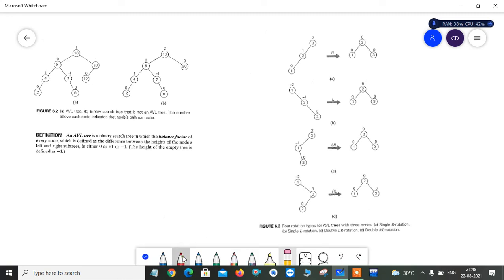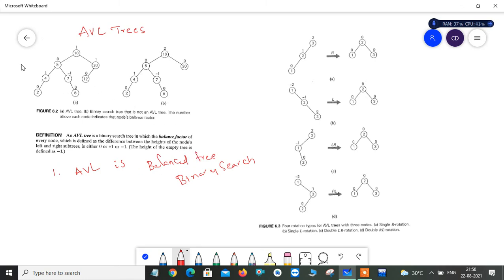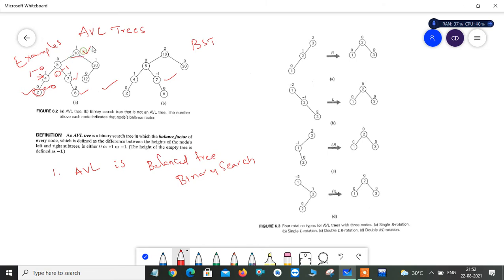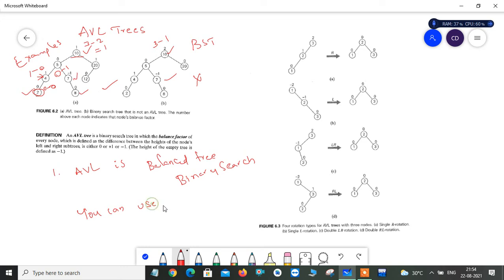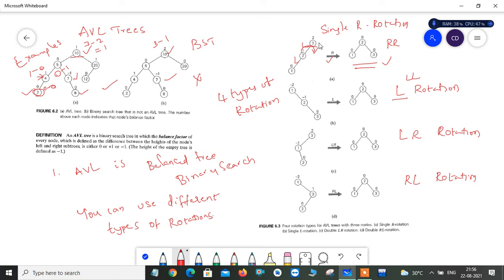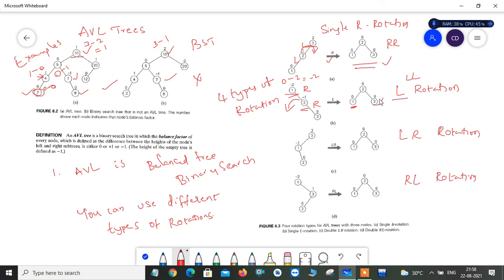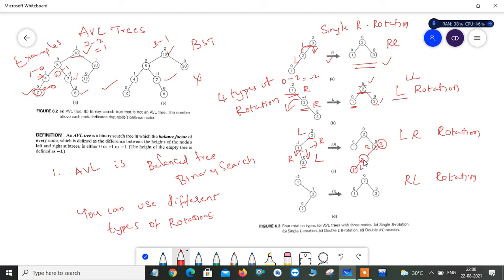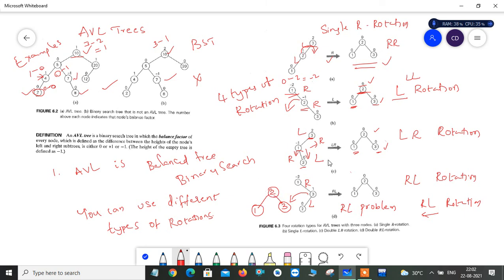5.3 AVL tree Definition and Rotations ||LL,RR,LR and RL Rotations |Transform and Conquer | DAA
In this video, I explained the concept of AVL Trees by Transform and Conquer in the Design Analysis of Algorithms.
DEfinition of AVL tree.
what is unbalancing
different types of rotations?